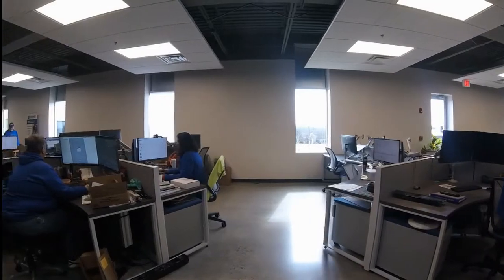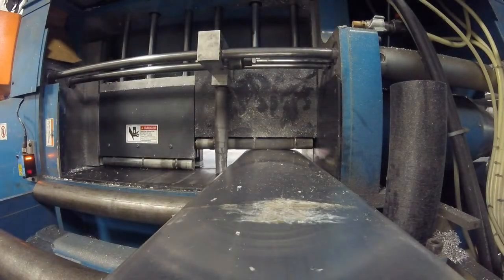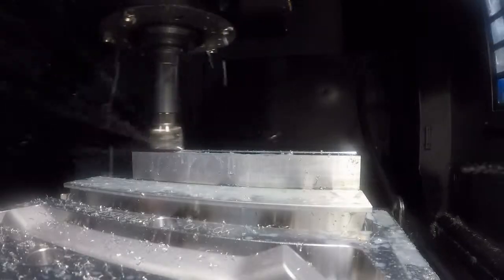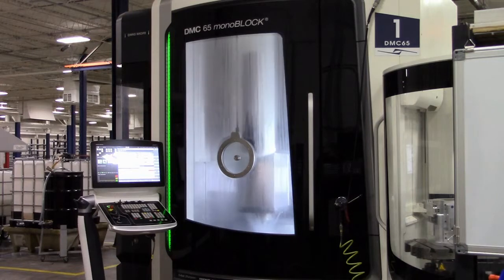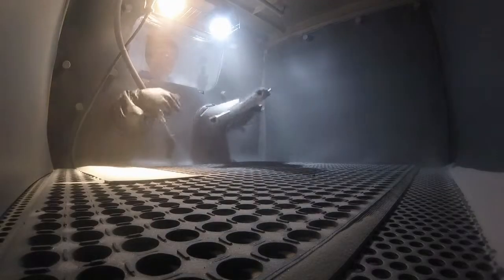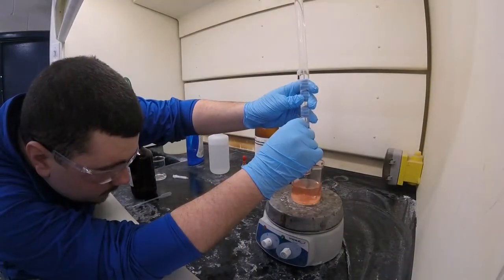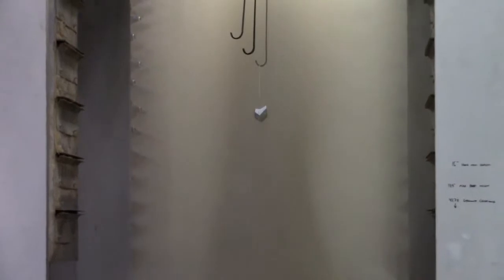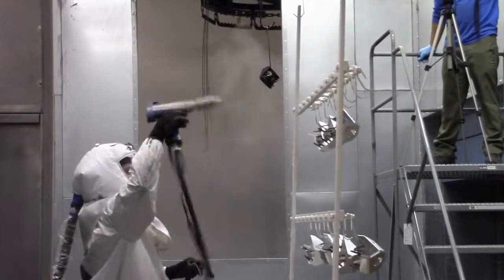CMS Protomet 2019